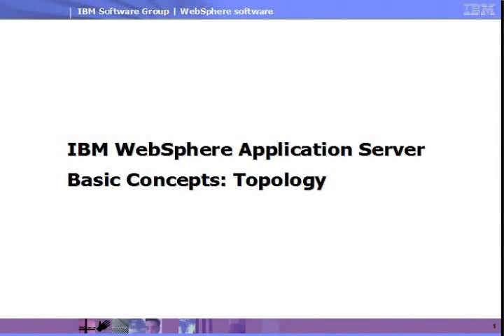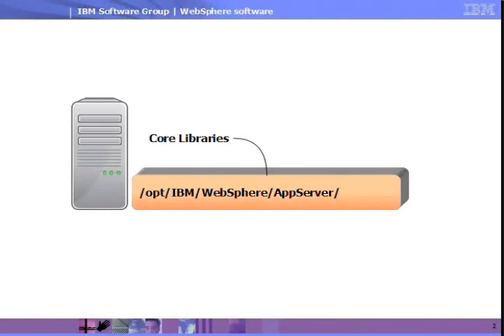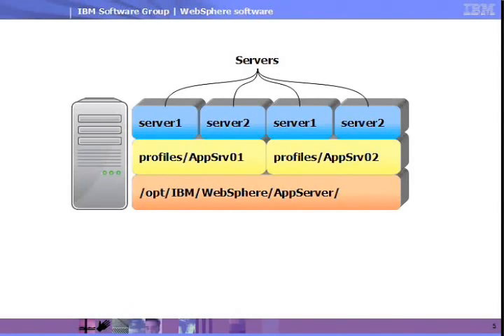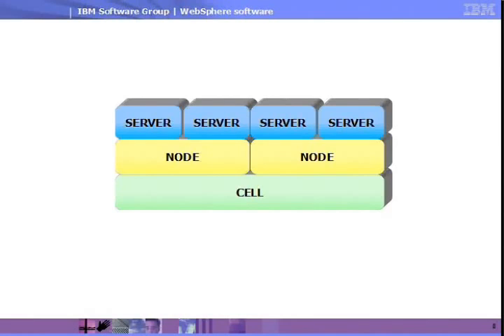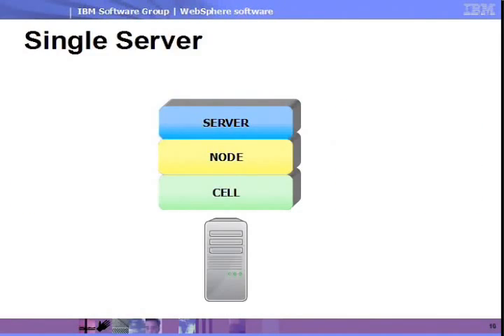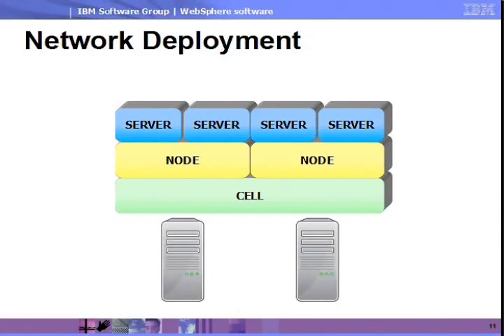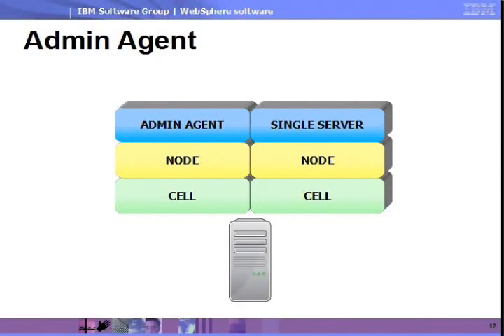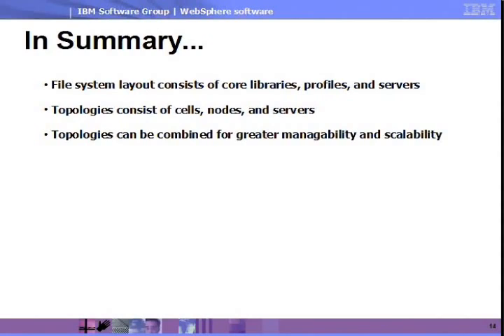Introduction to IBM WebSphere Application Server - Part 1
Source: IBM